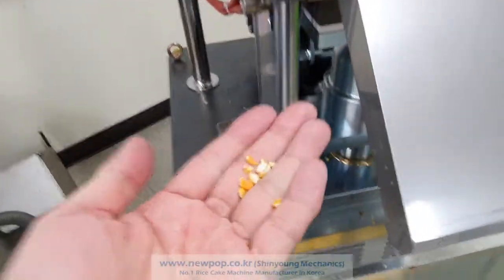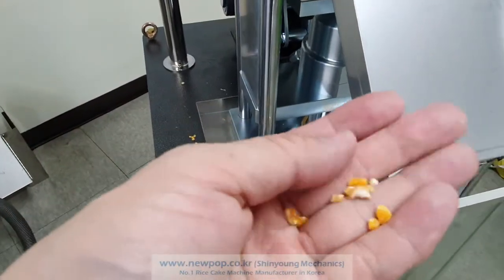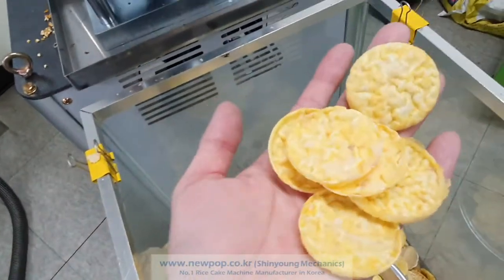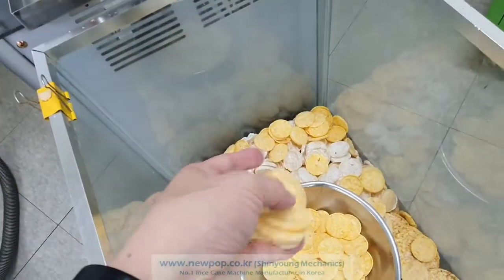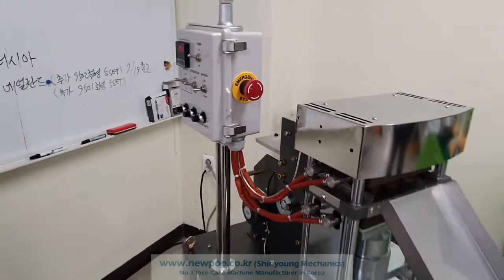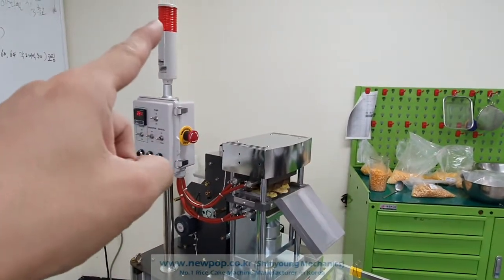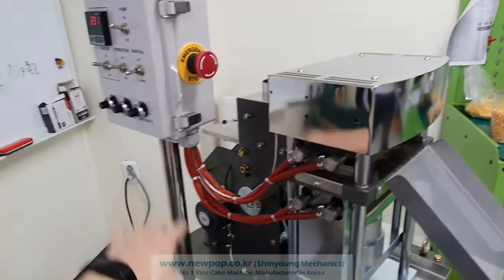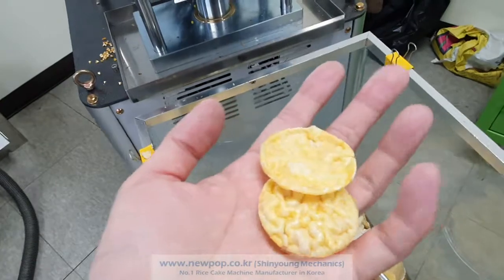Popped corn chips made by Indian flint corn (size of corn: 2-4mm)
We made a 45mm round popped corn chips using Indian corn. (Good)

Material: 100% Indian flint corn 2-4mm
Type: Chips
Size of cake: 45mm
Thickness of cake: 2-3mm

Test Model:  SYP4506
The SYP4506 model is a model that produces 45mm round rice cakes or chips. This model can produce 2,160-2,700 pcs rice cake per hour. It is most widely sold for chips using rice and corn.